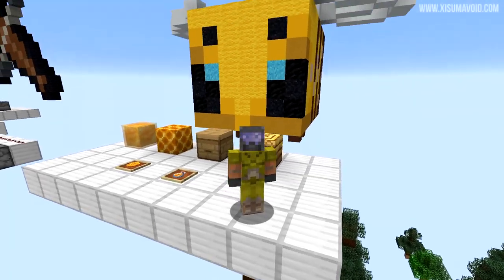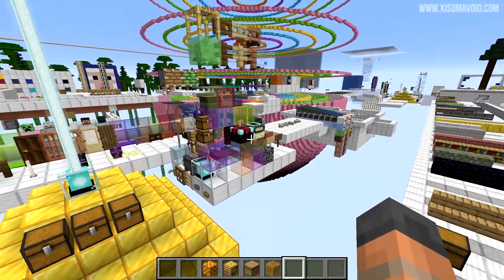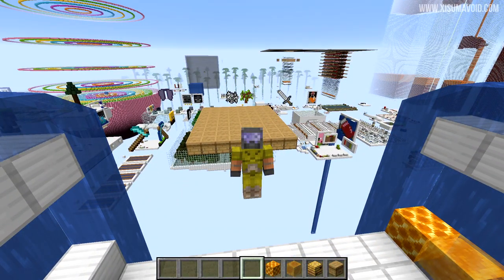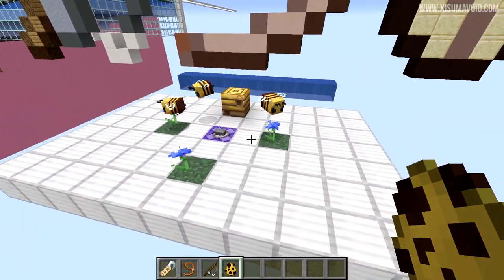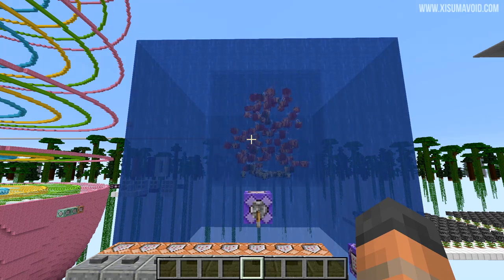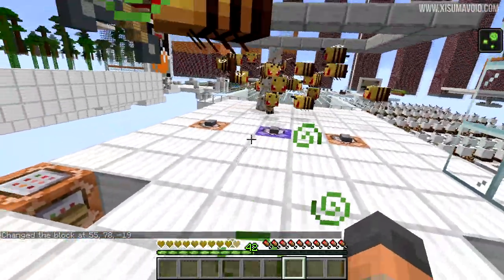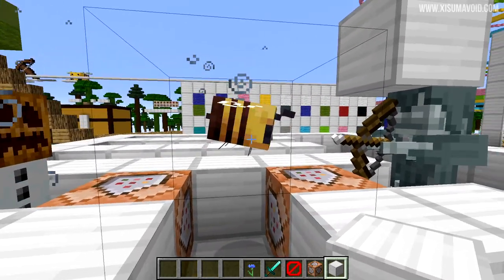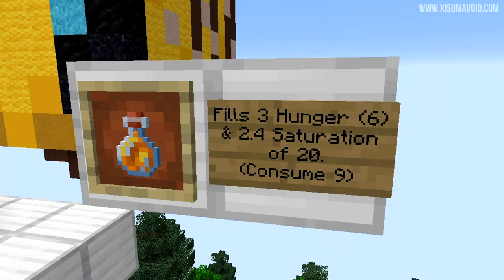Minecraft 1.15 New Blocks, Bees & Old Myths [Minecraft Myth Busting 123]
In this episode of Minecraft Myth Busting we take a look at the new bee mob, beehive, bee nest, honey block and honeycomb, running them through the classic old tests!

Minecraft 1.15 Quality Of Life Changes You Might Have Missed!

Links!